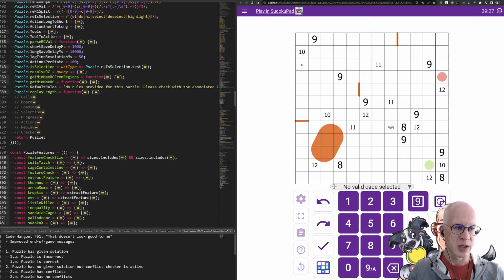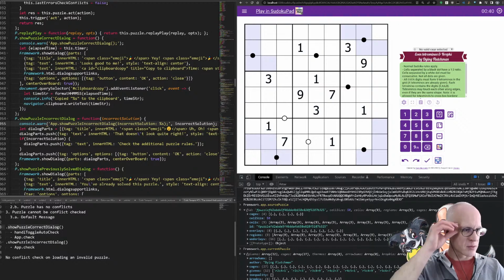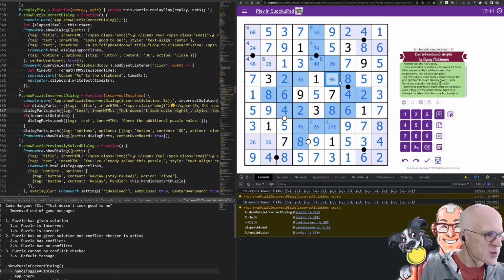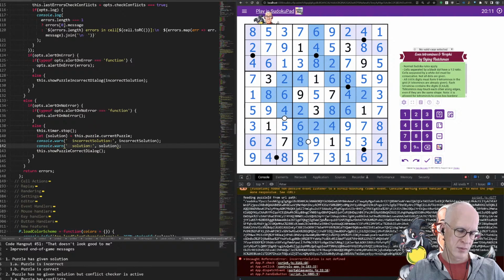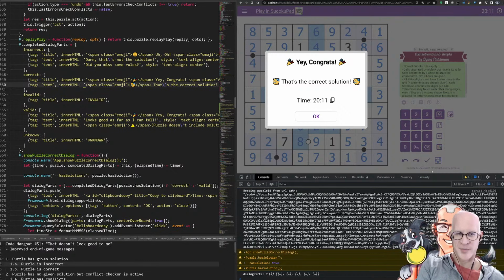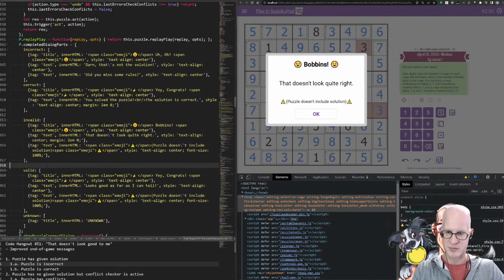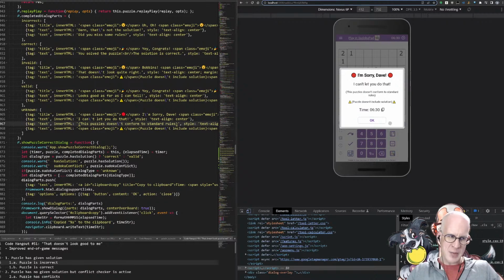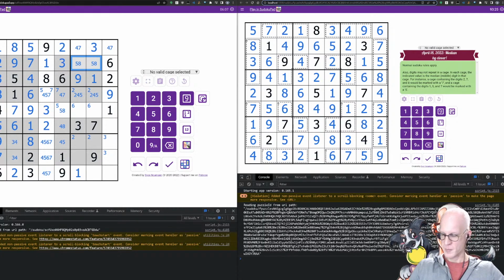Code Hangout #51: "That doesn't look good to me"